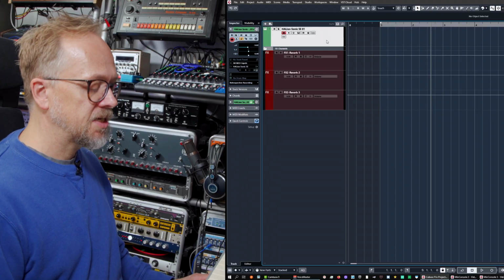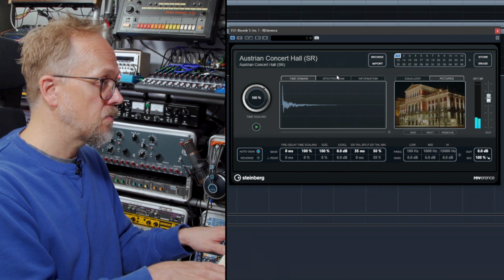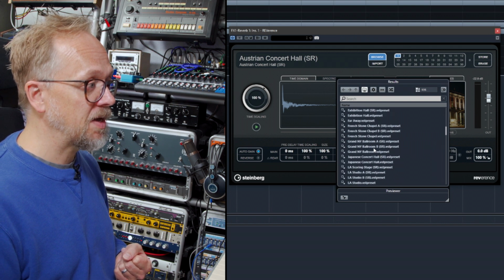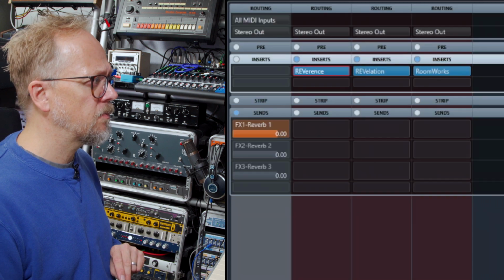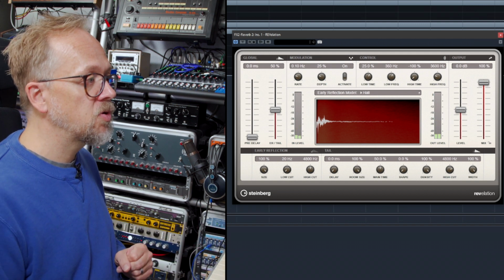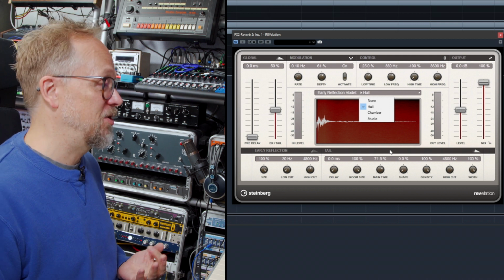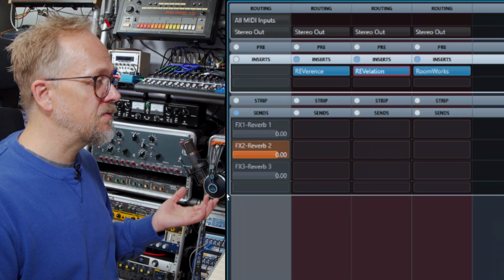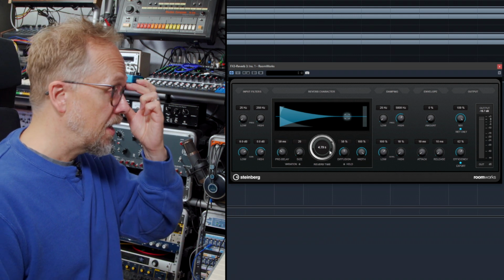Cubase Tutorials: Introduction to Reverb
In this Cubase tutorial, Bruce Aisher walks you through three reverbs in Cubase: REVerence, REVelation and Roomworks. You'll learn the properties and parameters of each effect, and how they create reverberation in different ways. You'll learn the differences in impulse response and algorithmic reverbs and which applications they should be used in.

0:00 Start
0:23 REVerence
1:45 What is Impulse Response?
2:32 REVelation algorithmic reverb
5:46 Roomworks
7:26 Recap